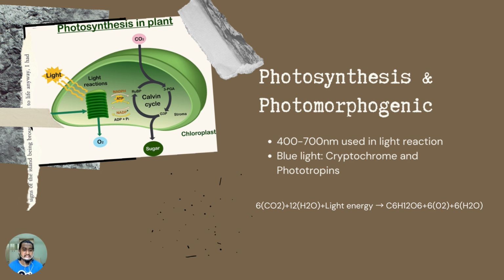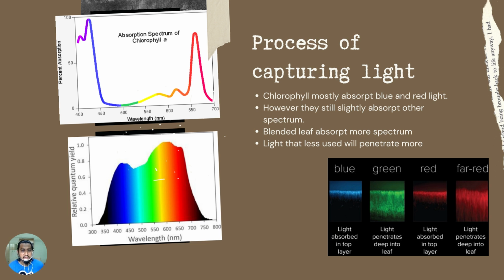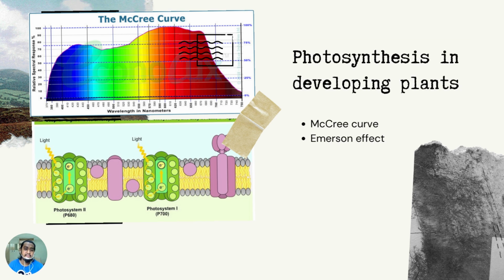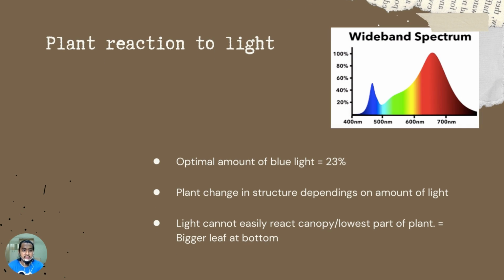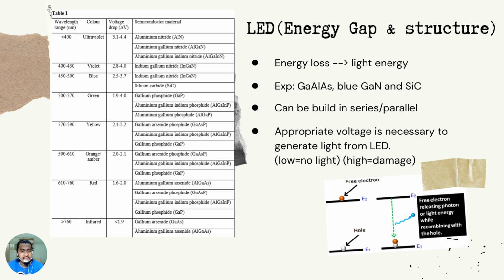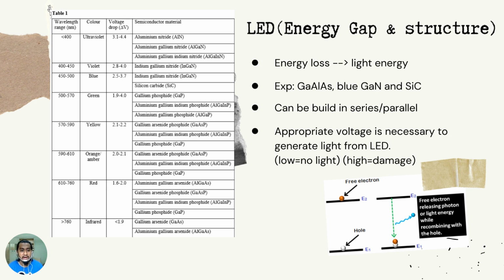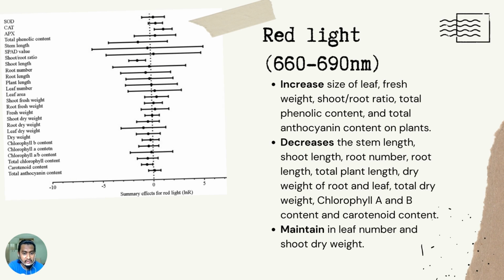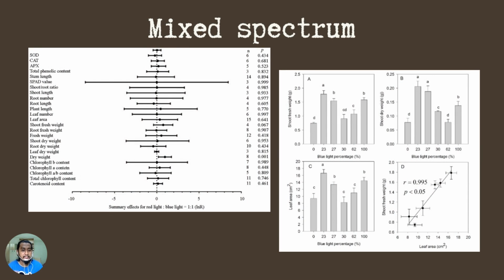LEDs effectiveness on plant growth (ZKE327 assignments)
Name: Ahmad Yusof bin Ahmad Jasmin
Matric: 148428
Course: ZKE327, solid state lighting Assignment